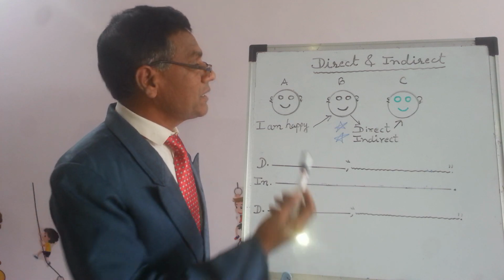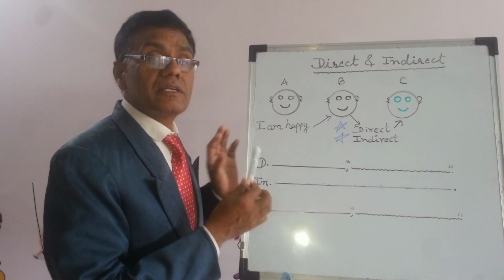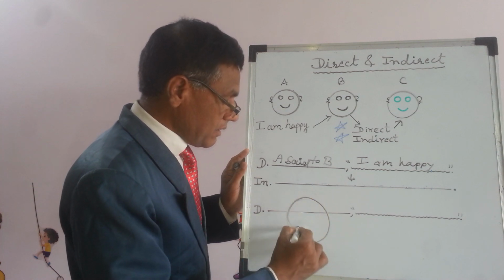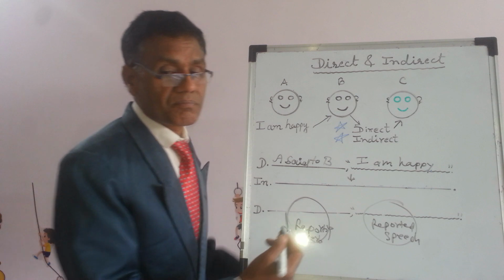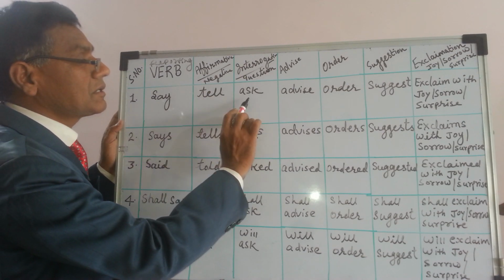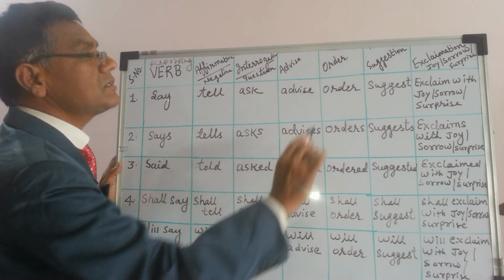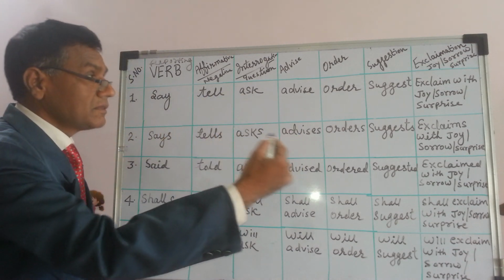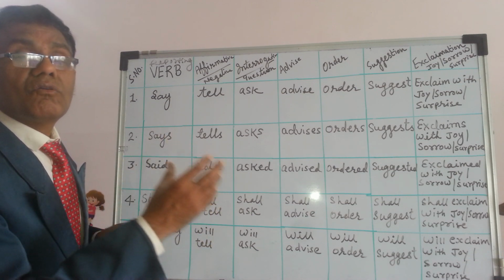Direct and Indirect Narration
Learn fluent English through DIRECT METHOD